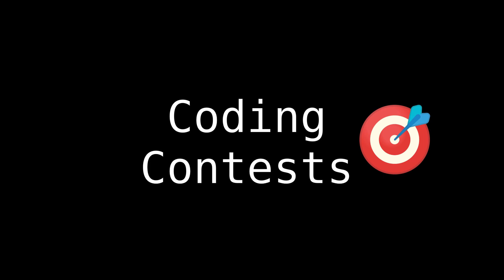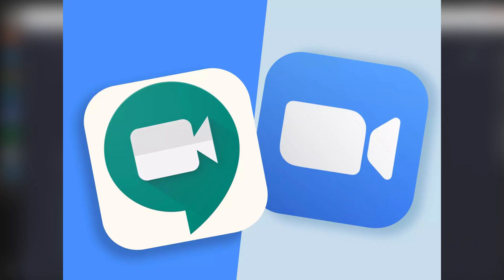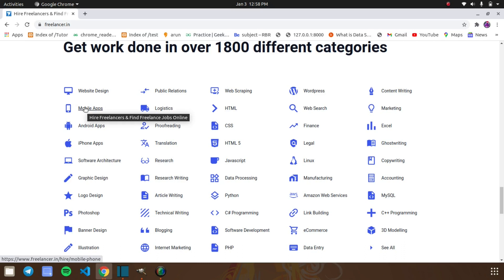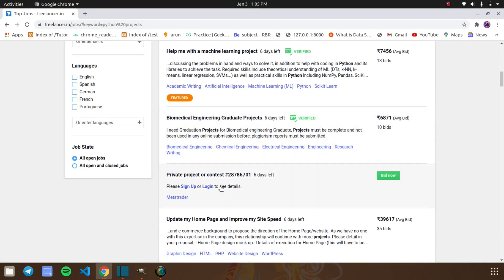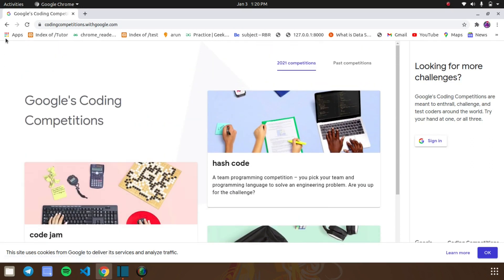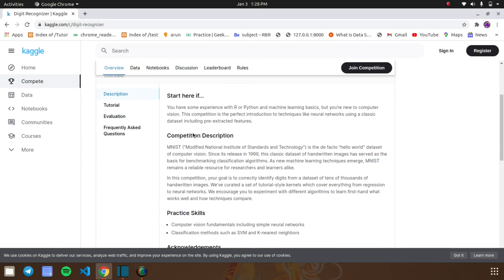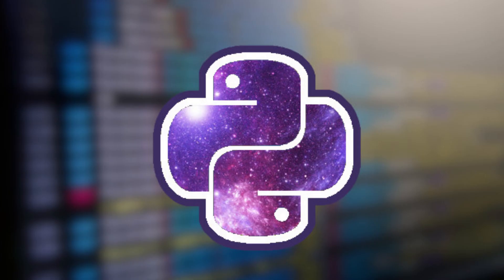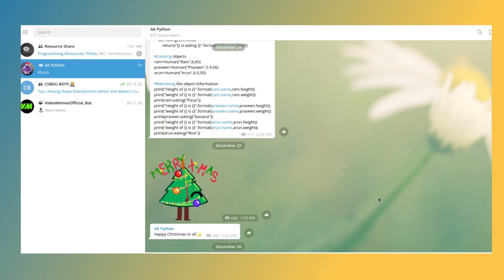Earn money using Python ( ways that I follow )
Passive incomes are very important for programmers Make yourself as money independent guy
And grab these opportunities to make yourself to become money independent.

Keep support me to get 10 K susbcribers ❤

Timestamps:
00:00 - 01:00 Introduction
01:00 - 02:05 Way 1
02:05 - 03:56 Way 2
03:56 - 05:09 Way 3
05:09 - 05:59 Way 4
05:59 - My offers to you